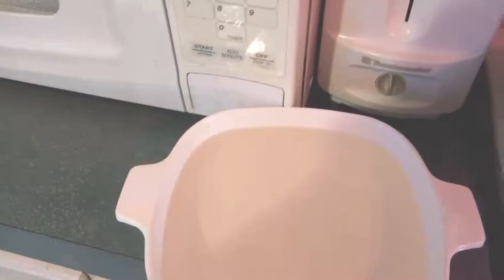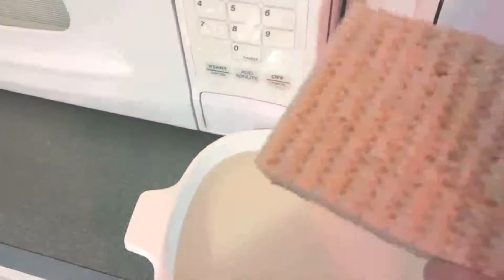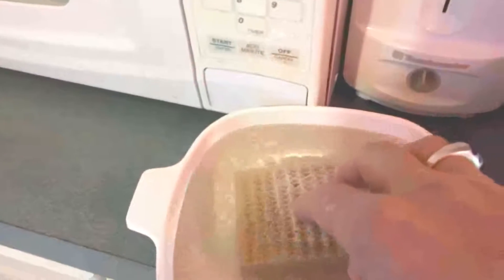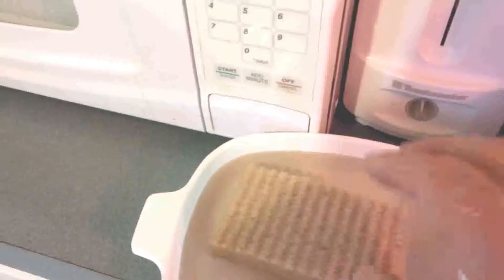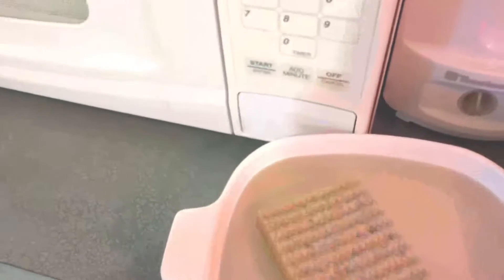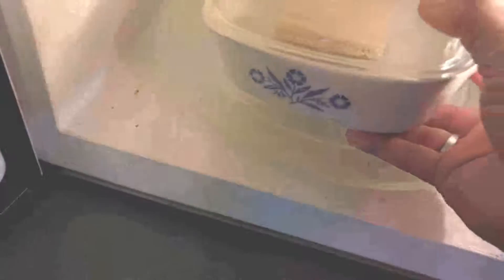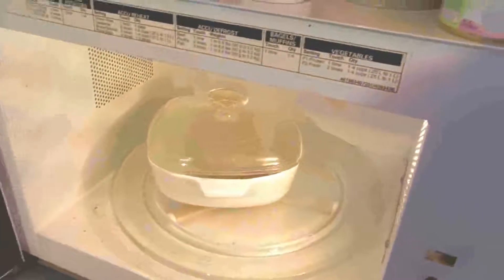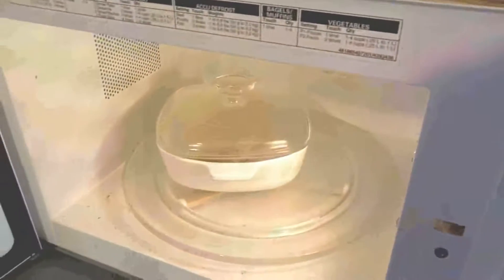Sterilization with a Microwave - a very good tip to know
Sterilization with a Microwave
A lot of people don't realize that their microwave is one of the best sterilization pieces of equipment.  In case of an emergency or even for non-emergencies, having a fast and easy way to sterilize many non-metallic items is extremely useful.  This is one of the other uses of a microwave.  If someone needed first aid this tip may be very useful.